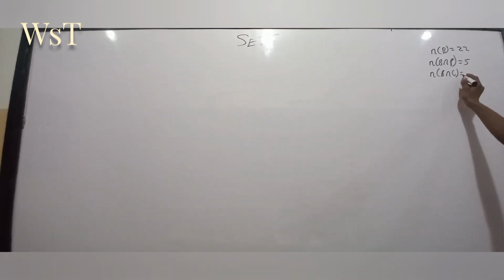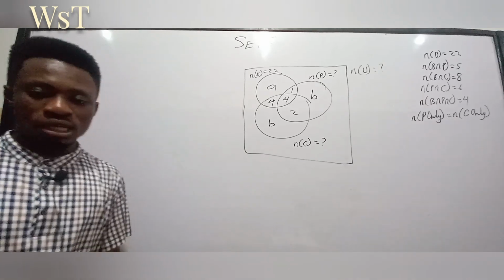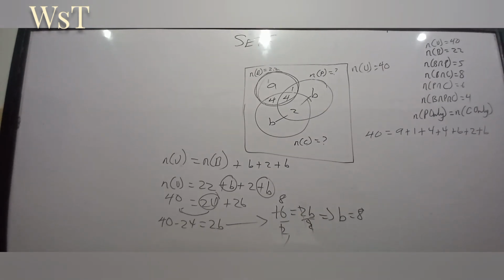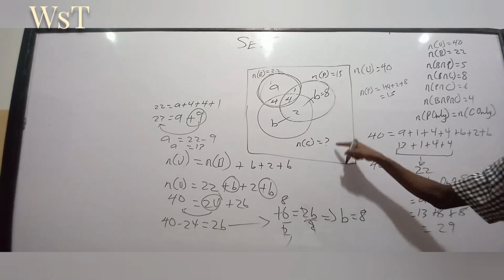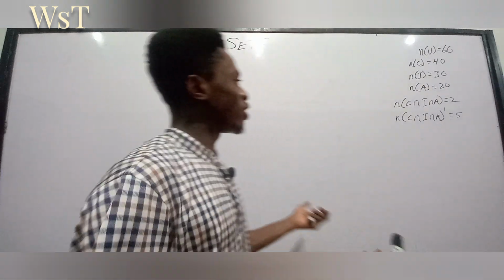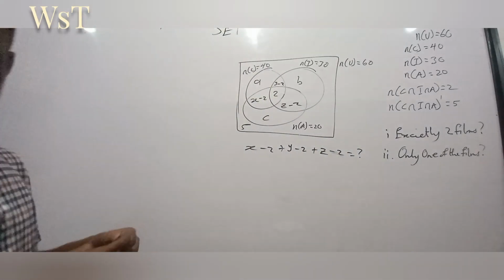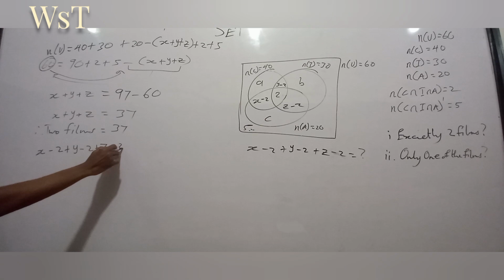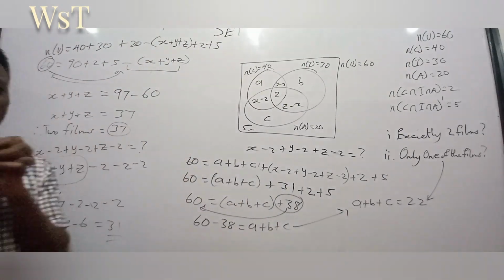Three Set Problem( Solved Questions)